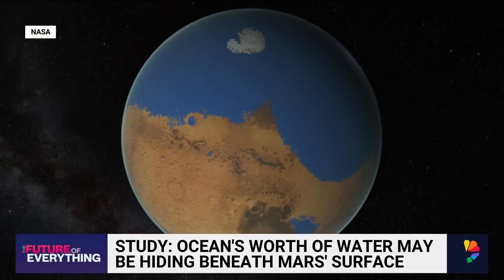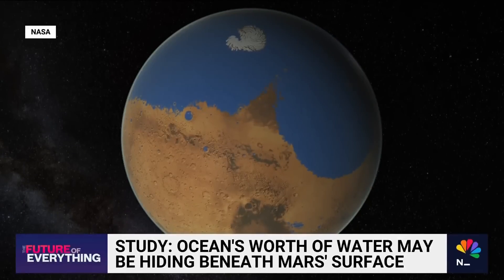Study finds possible hidden ocean underneath Mars' surface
A new study has found that a potential ocean could be hidden up to 12 miles underneath Mars' surface. NBC News' Valerie Castro talks to Astrophysicist Dr. Paul Sutter about the discovery.